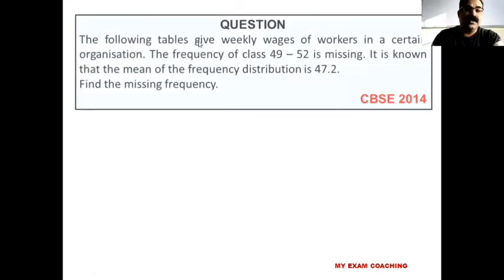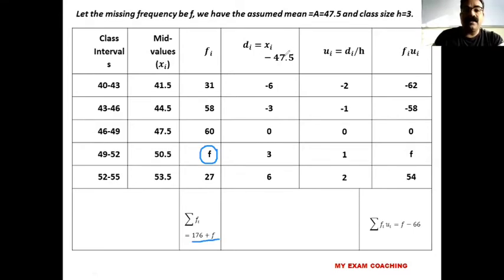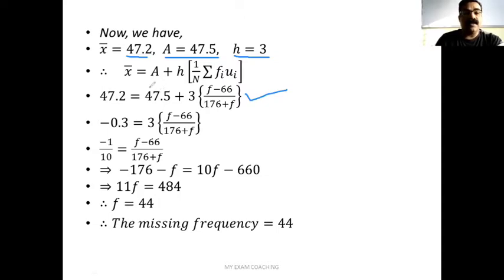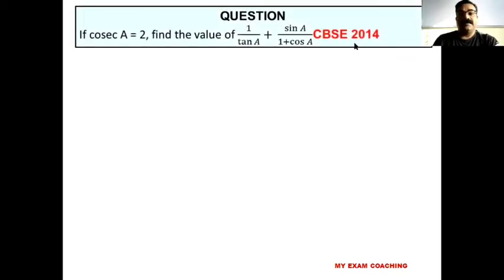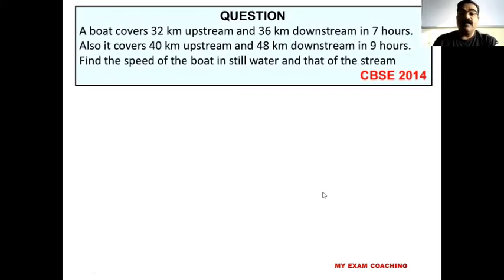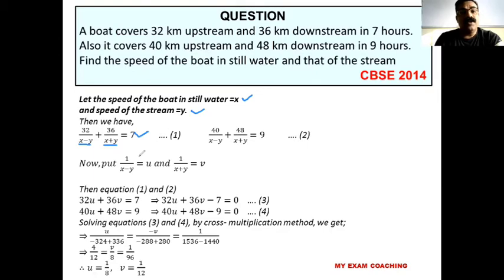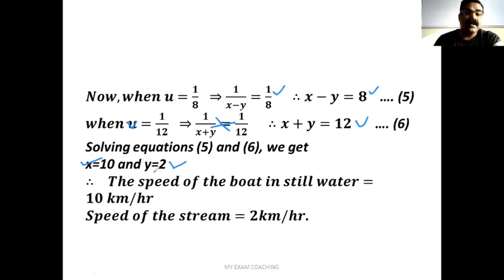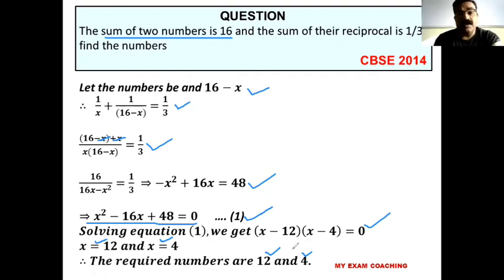CBSE CLASS 10 MOST IMPORTANT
FULLY SOLVED